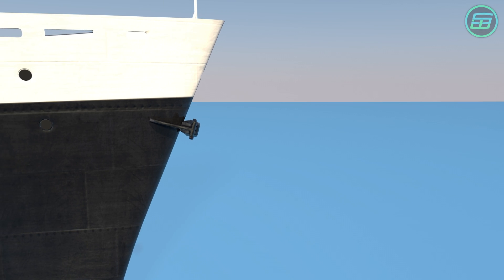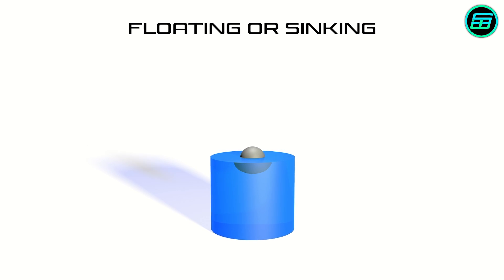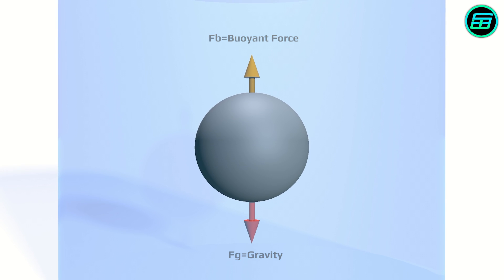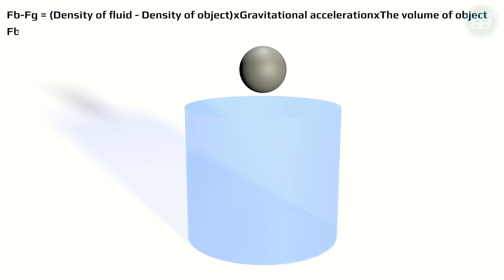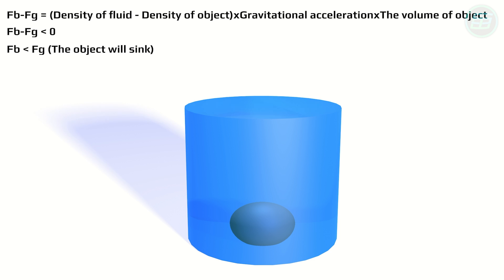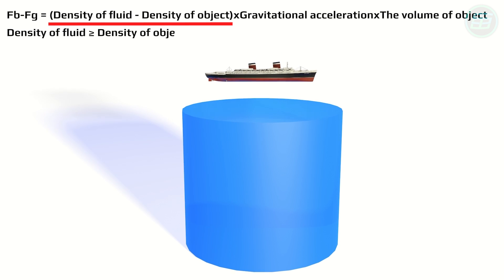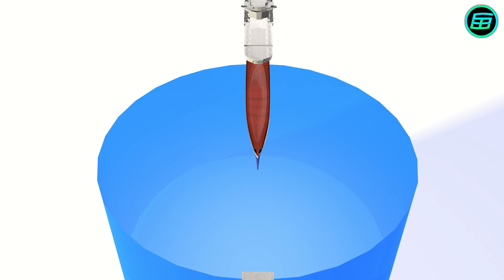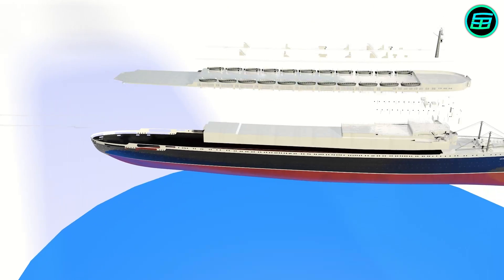How do ships float? (3D Animation)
How do ships float?

📚𝐃𝐚𝐯𝐢𝐝'𝐬 𝐁𝐨𝐨𝐤𝐬
📙 𝗪𝗲𝗶𝗿𝗱𝗲𝗿 𝗠𝗮𝘁𝗵𝘀: 𝗔𝘁 𝘁𝗵𝗲 𝗘𝗱𝗴𝗲 𝗼𝗳 𝘁𝗵𝗲 𝗣𝗼𝘀𝘀𝗶𝗯𝗹𝗲
📗 𝗪𝗲𝗶𝗿𝗱𝗲𝘀𝘁 𝗠𝗮𝘁𝗵𝘀: 𝗔𝘁 𝘁𝗵𝗲 𝗙𝗿𝗼𝗻𝘁𝗶𝗲𝗿𝘀 𝗼𝗳 𝗥𝗲𝗮𝘀𝗼𝗻

📄𝐓𝐞𝐱𝐭:
If we throw a lump of iron weighing just 1 kilogram into water, it’ll immediately sink. So how can ships that weigh thousands of tons float on water?

Whether an object floats or sinks depends on two forces: the buoyant force of the fluid and gravity. The buoyant force is the upward force that a fluid exerts on an object, while gravity is the downward force. If we think about the difference between these two forces we can write down a formula: buoyant force minus gravitational force = (density of fluid – density of object) x gravitational acceleration x the volume of the object.

If the buoyant force minus the gravitational force is zero, the object will float. It may float with part projecting above the fluid’s surface or fully submerged at the surface. If an object that can float is pushed below the surface, the buoyant force will temporarily exceed gravity and cause the object to rise to the surface again. If the buoyant force minus gravity is than zero that means the upward force acting on the object is smaller than the gravitational force and so the object will sink.

The only thing that determines whether buoyancy minus gravity is positive, negative, or zero is the density of the fluid and the average density of the object. If the density of the fluid is greater than the average density of the object then the object will float.

In the case of a ship, it’s made of tons of steel, but the ship’s hull is hollow with lots of empty spaces filled only with air. Because the density of air is very low, these spaces mean that the average density of a ship, even one weighing many thousands of tons, is lower that the density of water. And that’s the reason that ships can float.